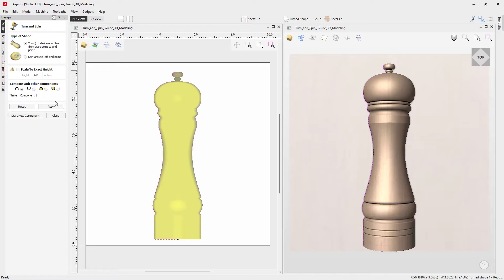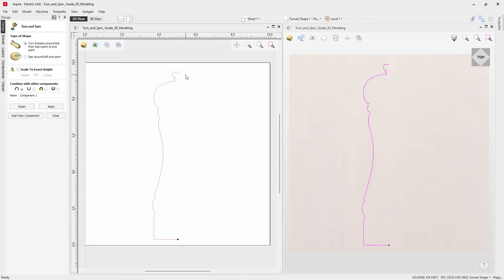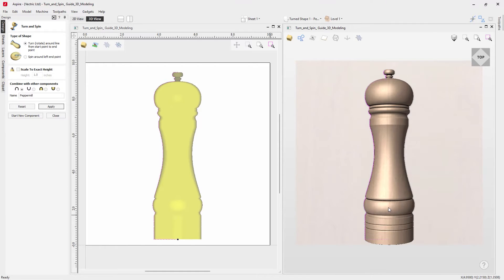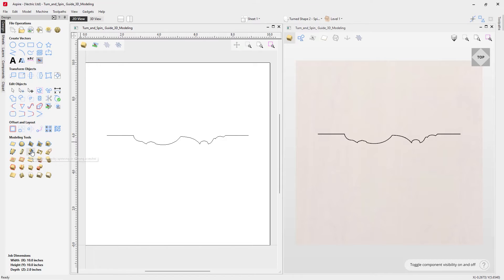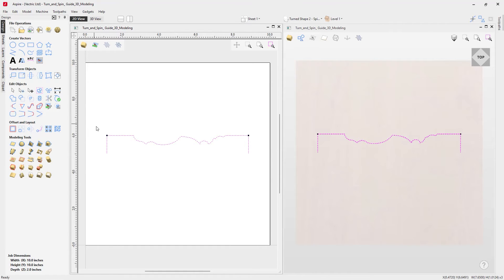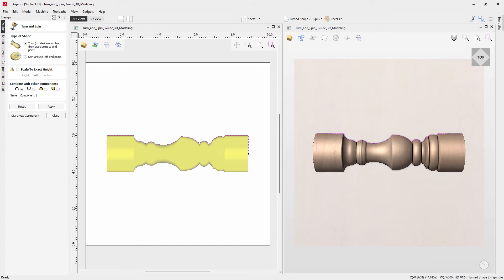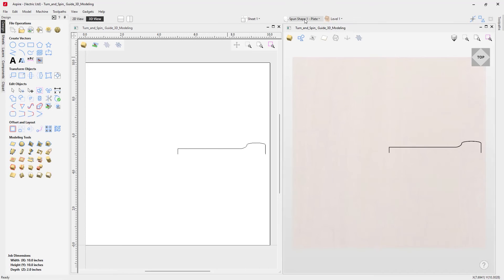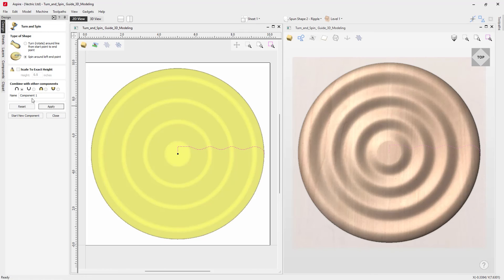How to use the turn and spin tool in Aspire in Vectric software | Modeling Tools | V12 Tutorials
In this video we show you how to use the turn and spin feature in Aspire.

BOOKMARKS:
~ Turn - 00:10
~ Spin - 08:15